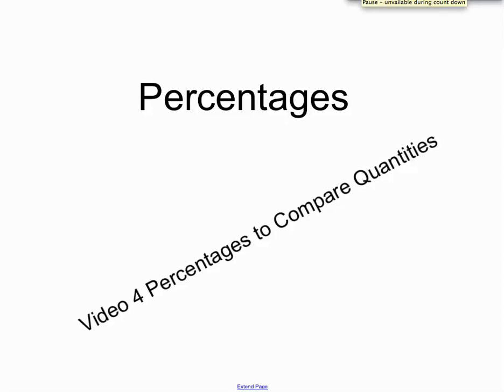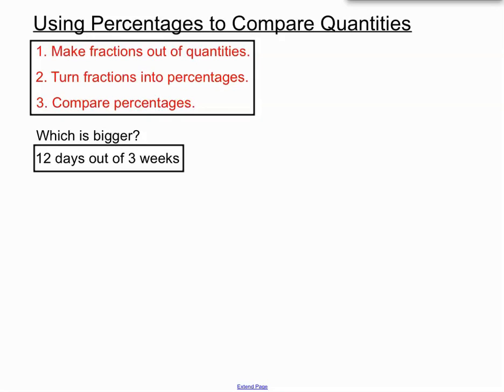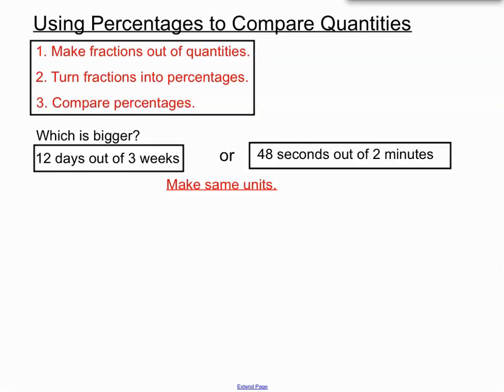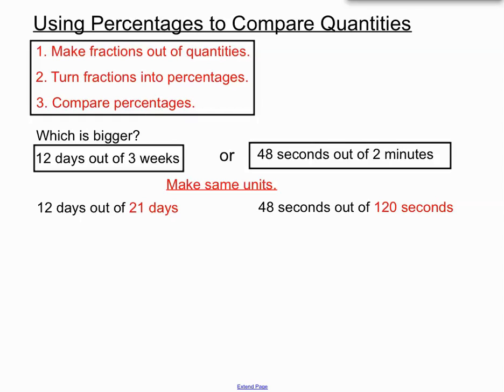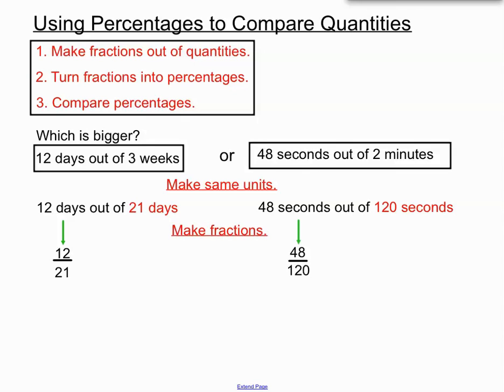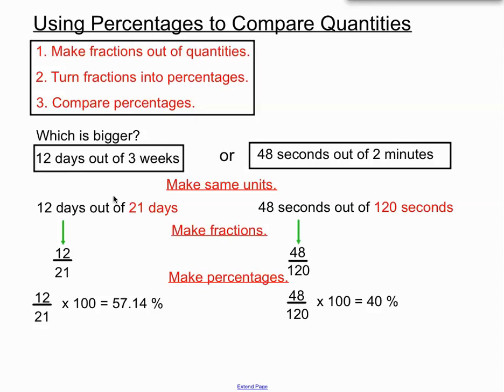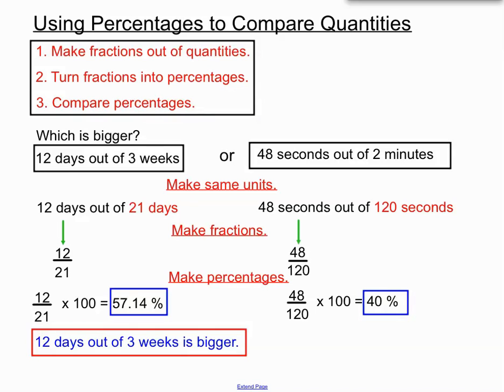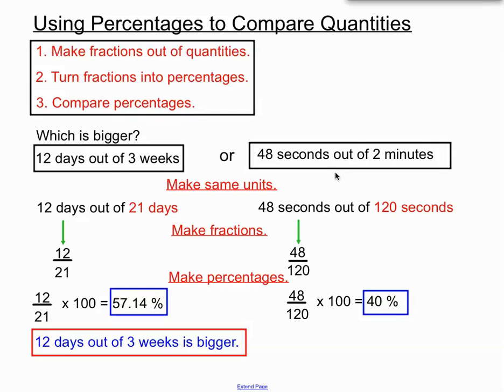Percentages Video 4 Using Percentages to Compare Quantities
The above is an affiliate link, so if you end up working with one of the outstanding, high-quality tutors at Cluey Learning, you will also be supporting my channel at the same time. Thank you!

For students from USA, our friends at American High School offer over 500 Online Courses delivered through a state-of-the art online interface. Their extensive and proven curriculum has been continually refined for years and is among the best available. All courses are taught by highly qualified teachers.